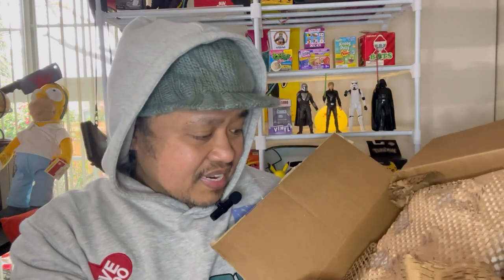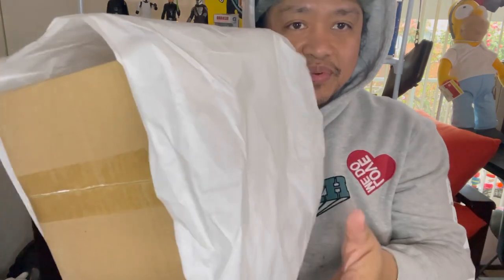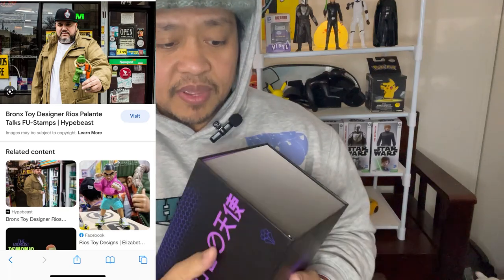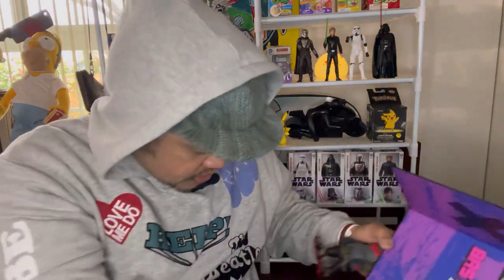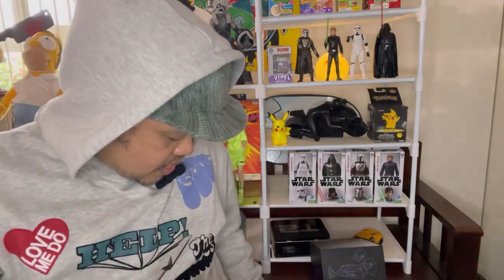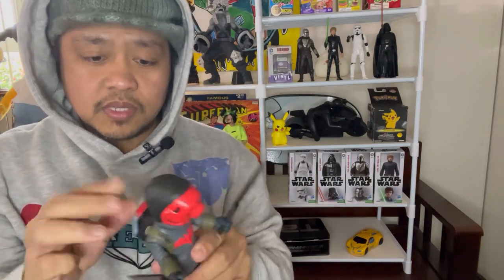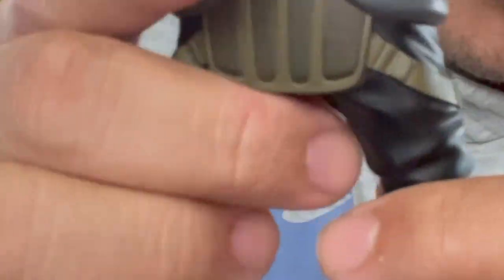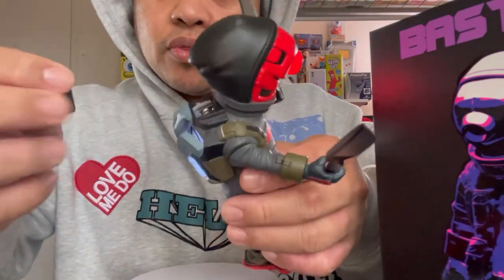Unboxing Bastard Wraith vinyl Action figure | from Tenacioustoys.com | battery not included.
This toys is from Tenacioustoy.com. It is still available but it is limited only to 100 pieces. I got 28 of a 100 and it comes with certificate of authenticity . This vinyl action figure have lights on his forehead and his backpack. I like the design of it and has two accessories that came with this toy (2 knives it’s plastic by the way). The box is also nice and it has a magnetic closure on it. You can display the box and the action figure on your desk or keep it on the shelves. I will buy more toys with this online store in the future.

-Jeff kaale-

—you know

—mornings

—lights

Fu stump

Toy design by :

—Rios Palante—